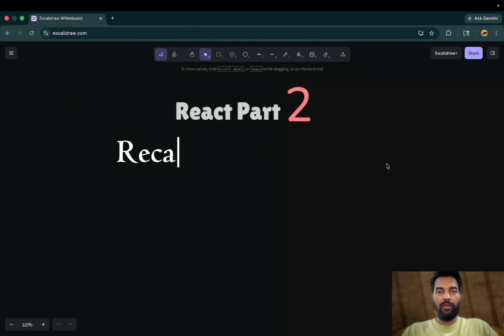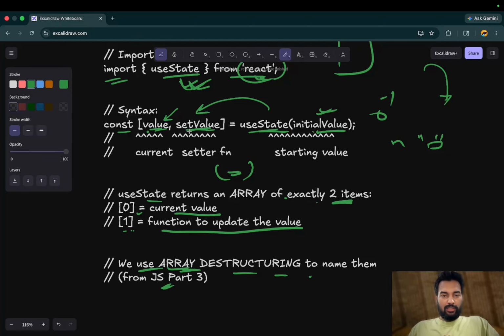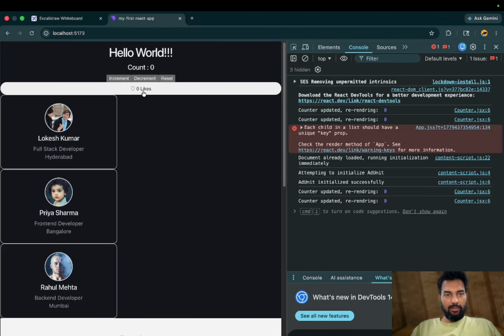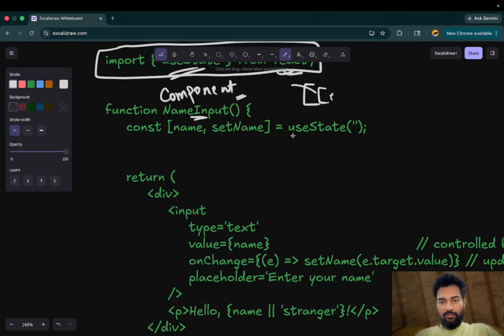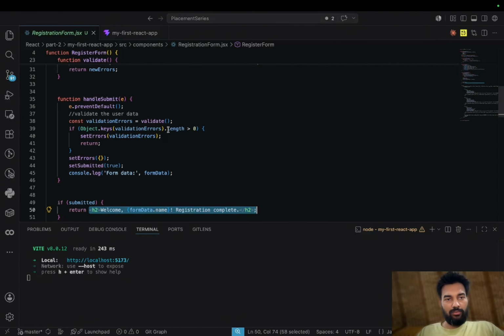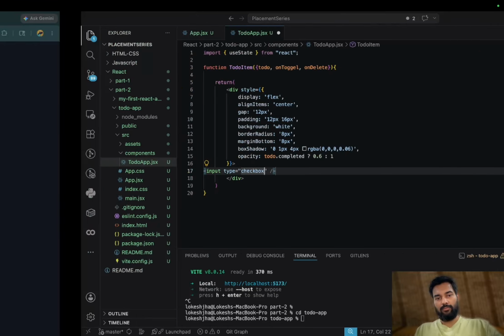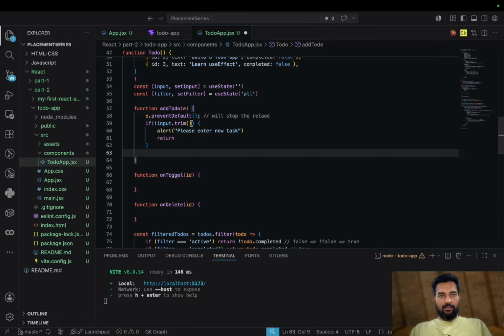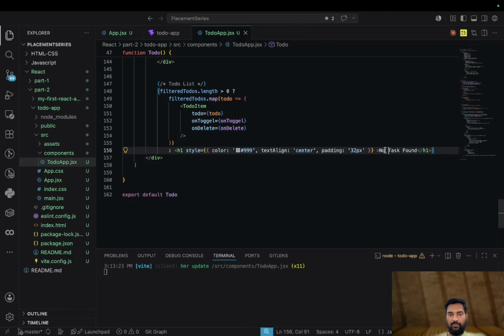React useState Hook Explained 2026 | Events, Forms & Conditional Rendering | Web Dev Series #009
React Video 2 — this is where React gets interactive.

In Video 1 we built a static Profile Card App that displayed data. Today we make React actually respond to user actions using useState, event handling, and controlled forms.

By the end of this video you will build a complete Todo App — add tasks, mark them done, delete them, filter by status. All with React state.

Timestamps:
00:00 - Introduction — what we build today
01:59 - Props vs State — the key difference
12:00 - What is useState? (syntax explained)
09:00 - Array destructuring and useState
17:00 - First useState example — Counter
14:00 - Never mutate state directly
21:30 - Multiple useState in one component
24:20 - Event handling in React — onClick, onChange
24:30 - camelCase events and function references
25:00 - The event object — e.target.value, e.key
35:30 - event.preventDefault() — stop form reload
39:14 - Controlled components — what and why
42:29 - Single input tied to state
46:00 - Multi-field form with one handleChange
55:40 - Form validation and error messages
57:40 - Conditional rendering — ternary operator
59:40 - Short-circuit && — the 0 bug explained
1:01:30 - Early return pattern
1:04:20 - Functional update form — prev = prev + 1
1:06:00 - Object state — spread to update safely
1:07:07 - Array state — add, remove, update correctly
1:08:05 - Mini Project — Full Todo App (live build)
1:40:00 - Outro — React Video 3 preview (useEffect)

Coming next:
→ React Video 3 — useEffect, fetching real API data, loading states
→ React Video 4 — React Router, multiple pages
→ React Final Project

Interview topics covered:
- What is useState and how does it work
- Props vs state — the core difference
- Why you must never mutate state directly
- Functional update form — when and why
- What is a controlled component
- What are the conditional rendering patterns
- The 0 && bug in React

Drop any doubt in the comments — I read and reply to every one.